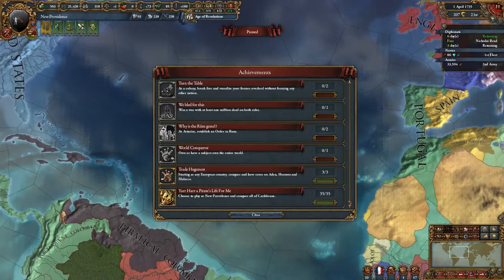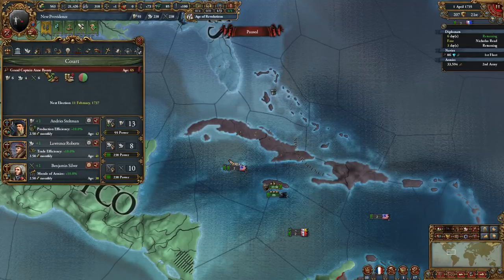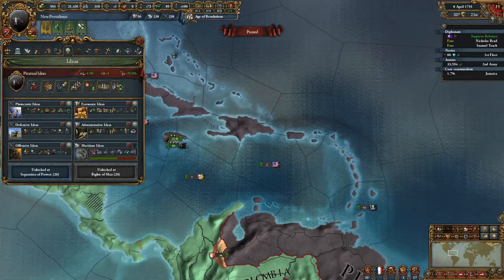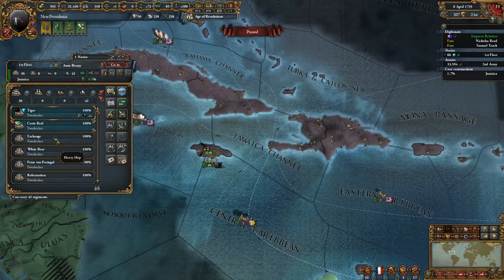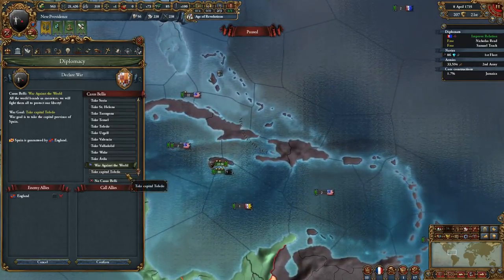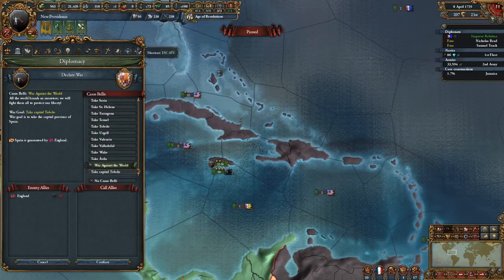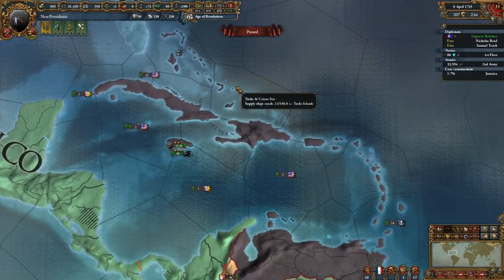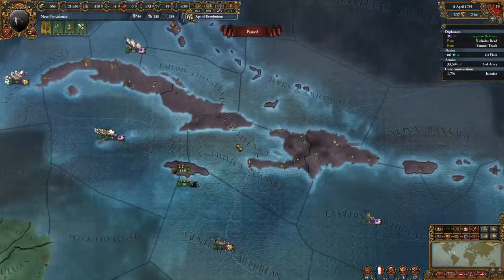Eu4 New Providence/ Pirates! Country guide! Tips, Tricks and Expansion advice!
A quick guide on how to play as New Providence, the major pirate republic in the Caribbean. Also a guide of how to get Yar Har A Pirates life for me achievement.